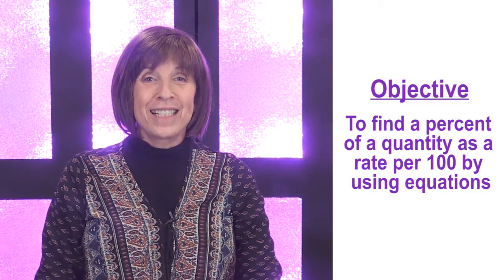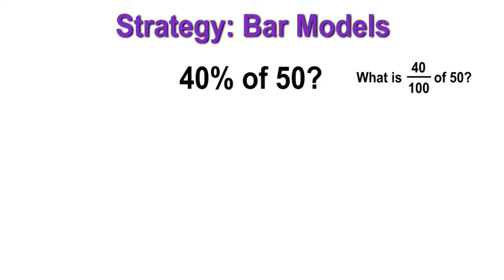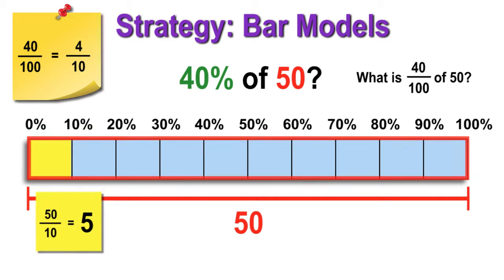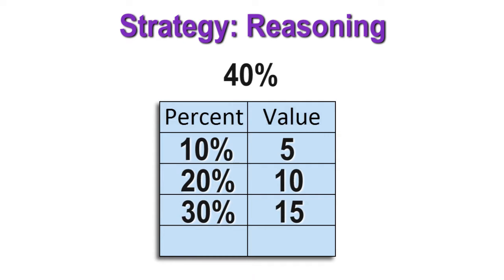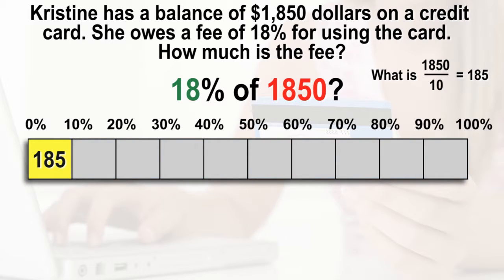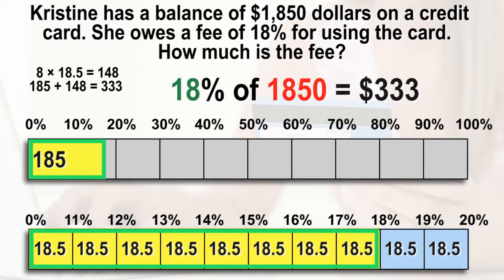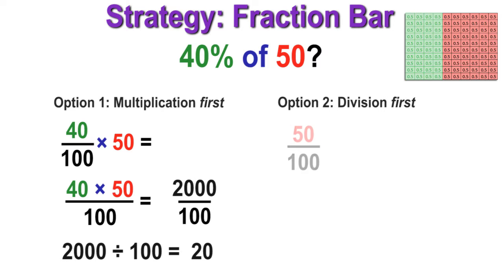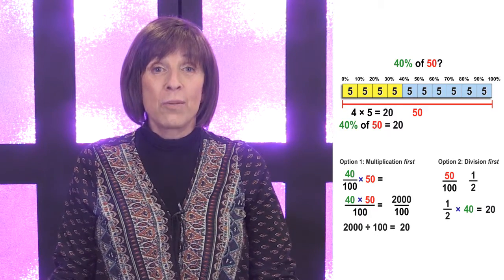6.19 - Use Equations to Solve Percent Problems